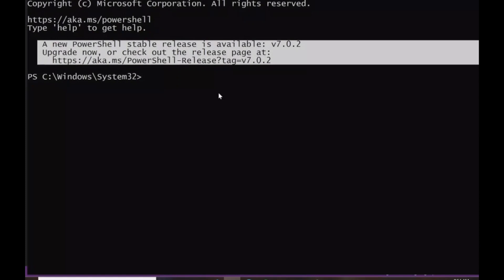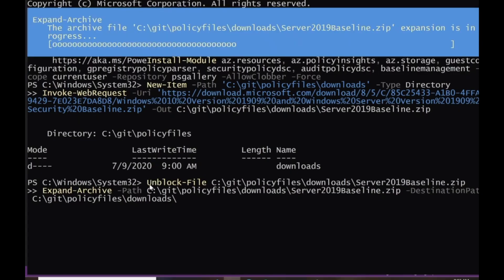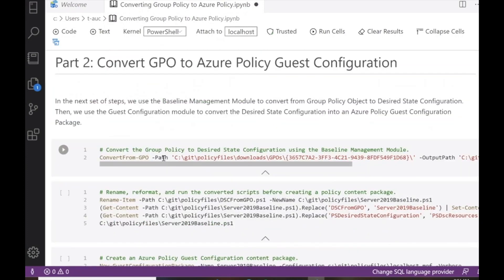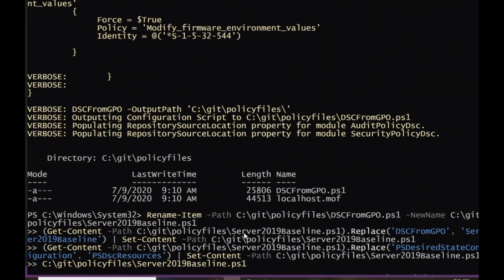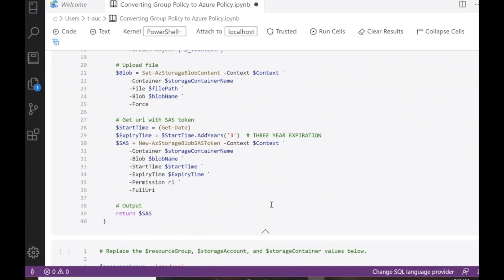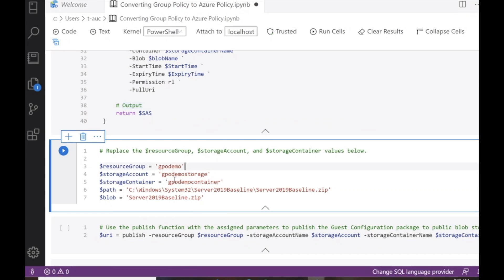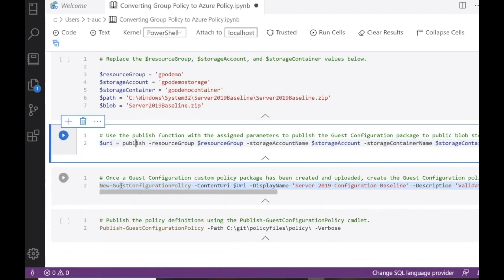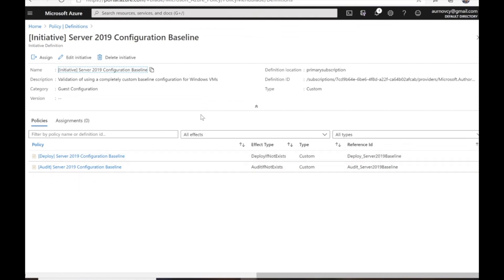TheShow:20:E5-Converting GPO's to Azure Policy with PowerShell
If you’re migrating VM’s to Azure or using Azure Arc for servers, you might be wondering how to maintain your GPO’s. Aurnov Chattopadhyay stopped by TheShow to demonstrate his work converting Group Policy Objects (GPO’s) to Azure Policies with PowerShell!

Aurnov, who are you?: 00:08
Are there helpful resources?: 01:10
The Demo: 04:11
Feedback and more information: 17:05